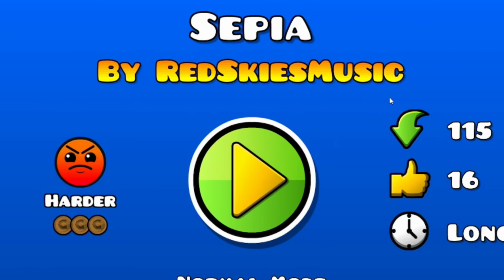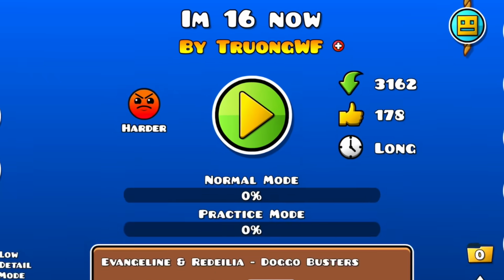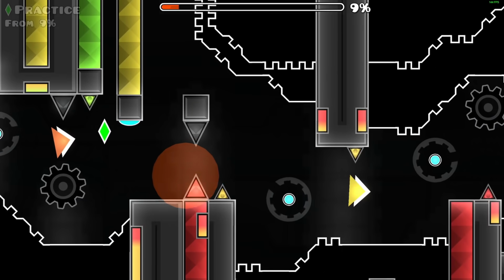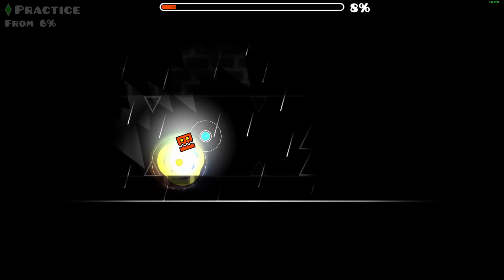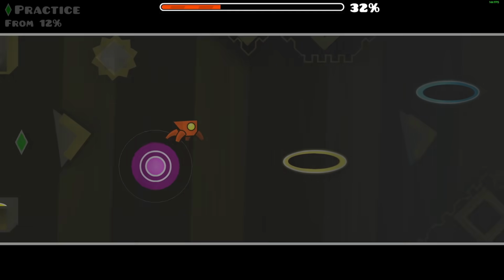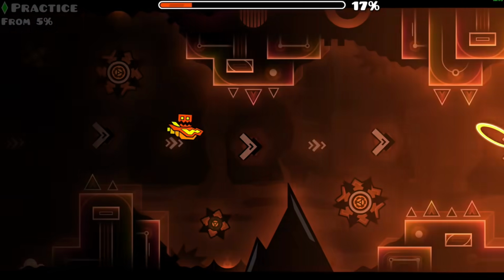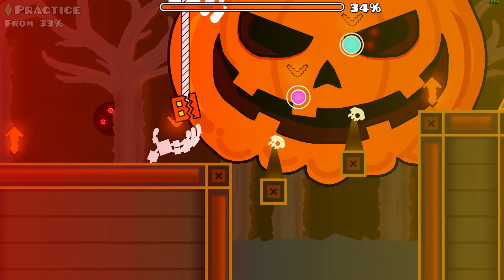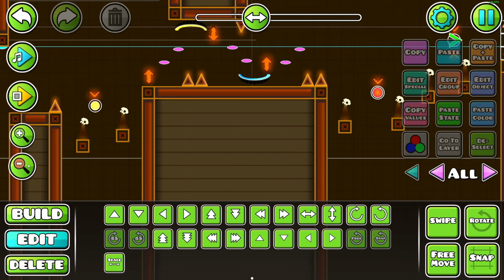"UNDEFINED" Geometry Dash Level Requests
Geometry Dash Moderator Level Requests!
In these videos I'm trying to go into the editor a lot more so that I can give general feedback as well as direct feedback to the creator - this way, even if your level isn't played, I hope you can still take something from the video! :)